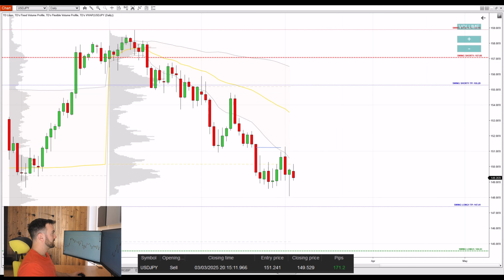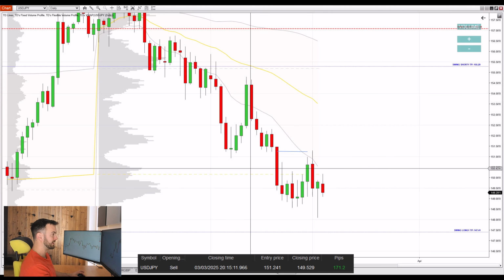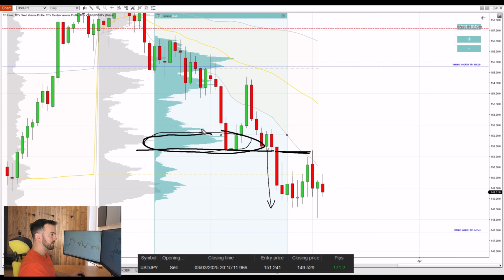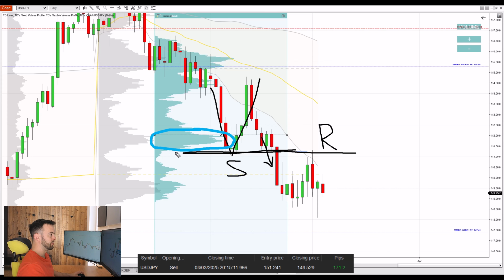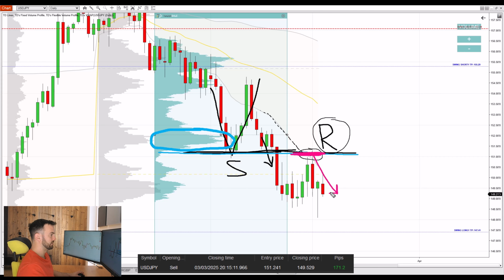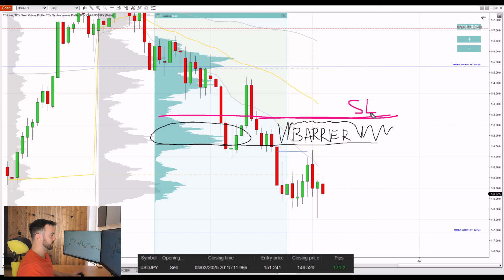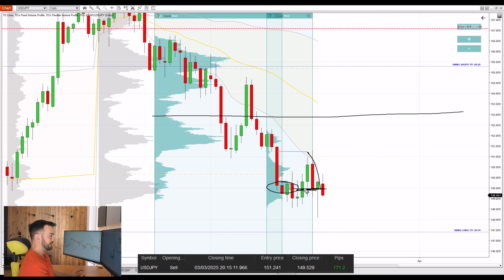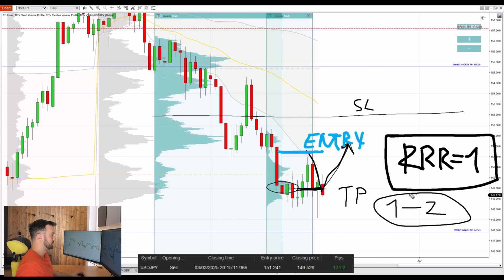+171 Pips on USD/JPY: Learn How to Catch Big Moves Like This!